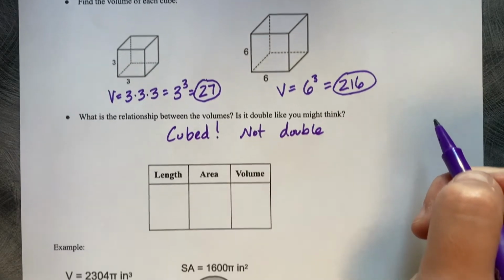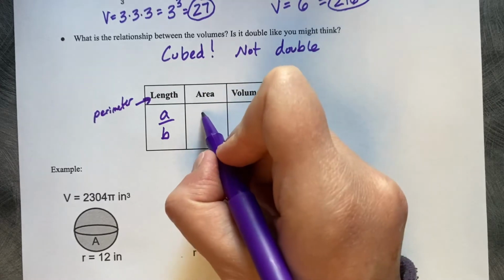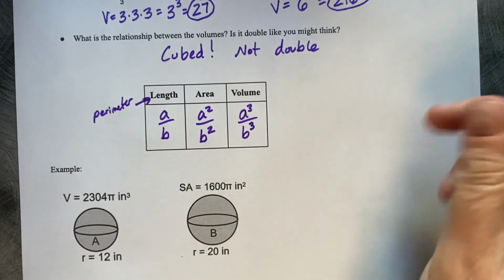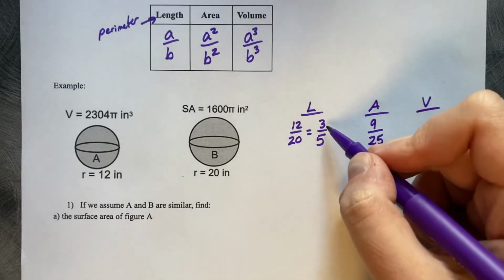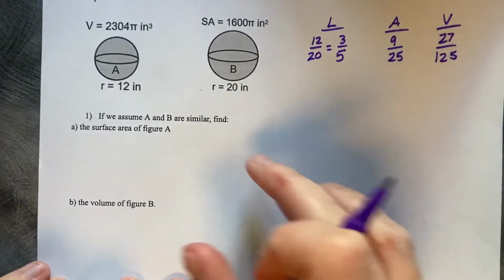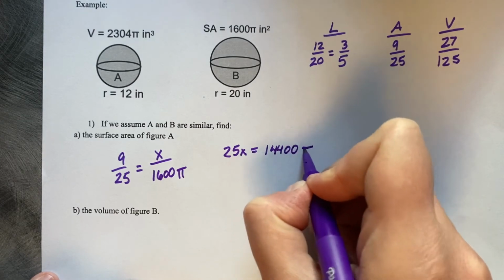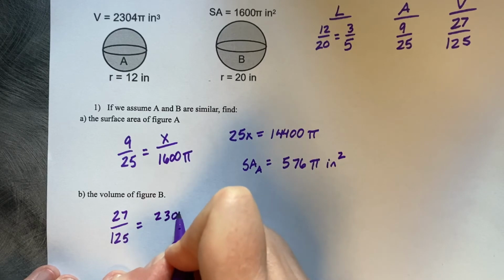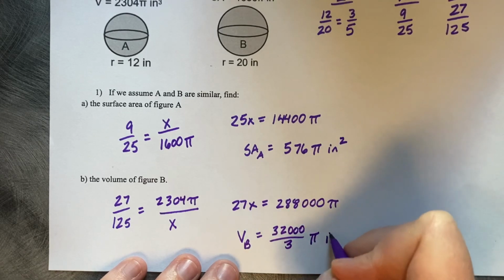11.7 Volumes of Similar Solids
11.7 Volumes of Similar Solids